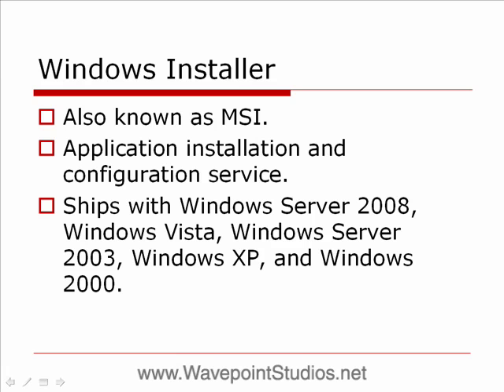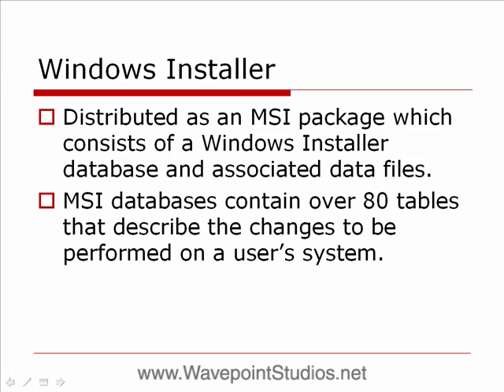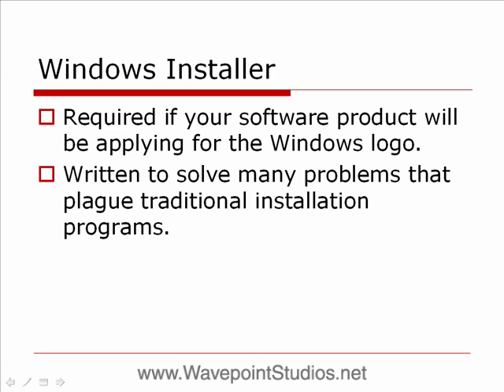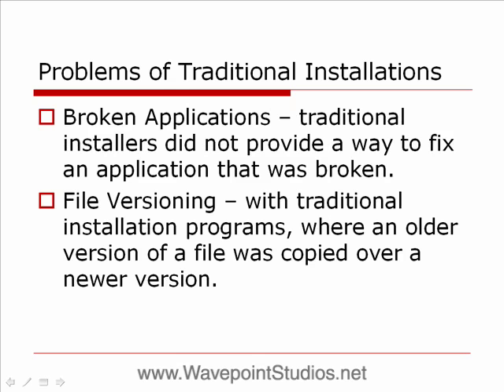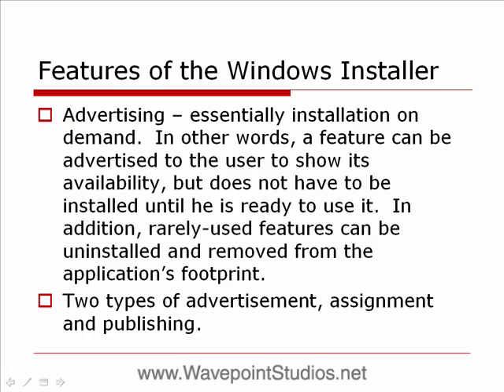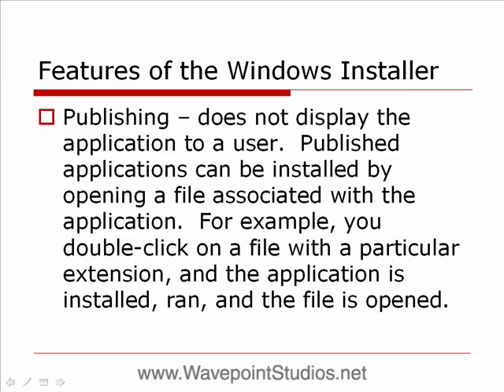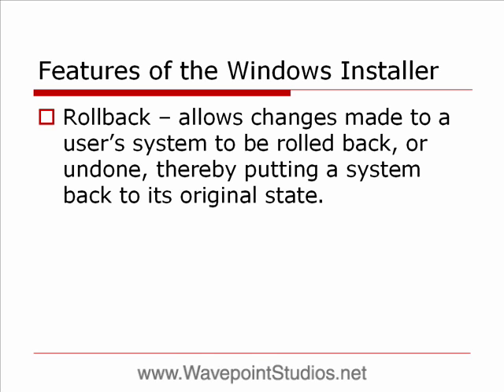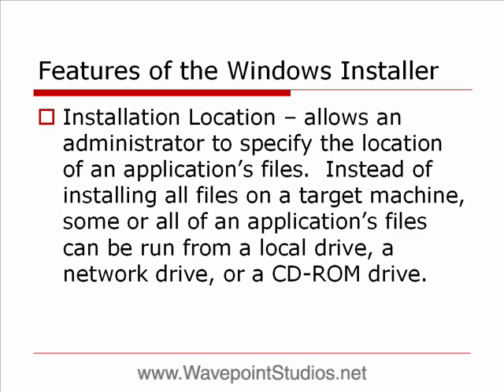Features of the Windows Installer